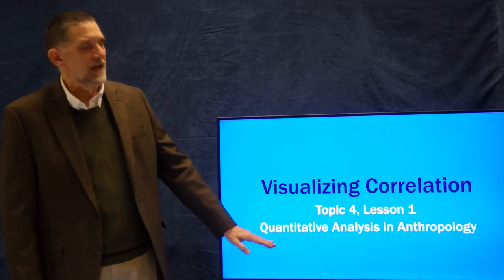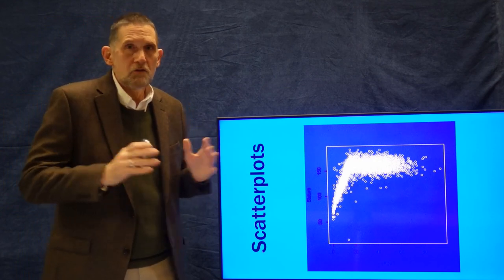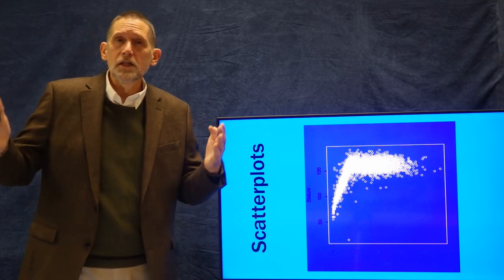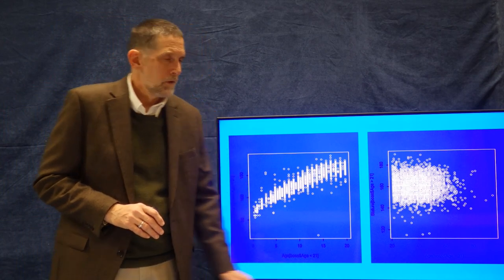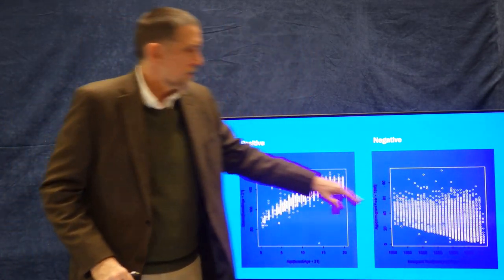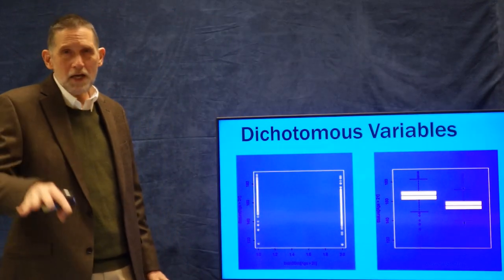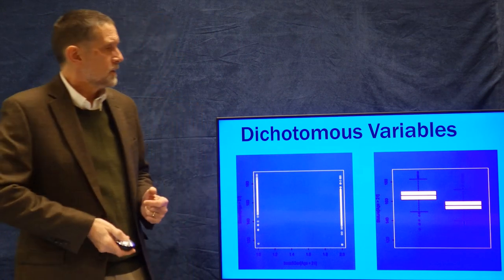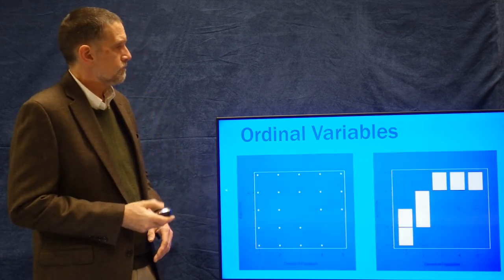Topic 4, Lesson 1: Visualizing Correlation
Topic 4, Lesson 1 of Quantitative Analysis in Anthropology.  This lesson covers scatterplots an other means to visualize correlations.